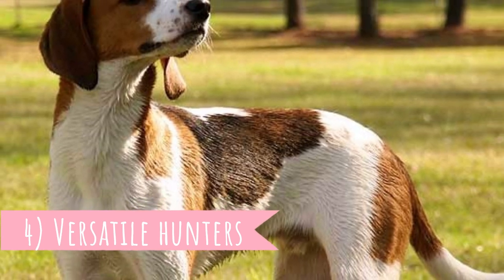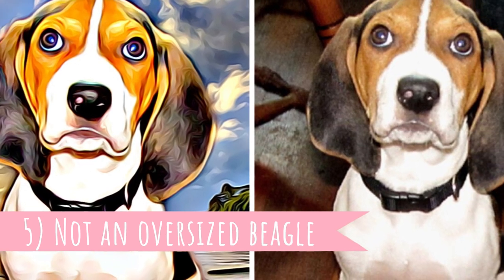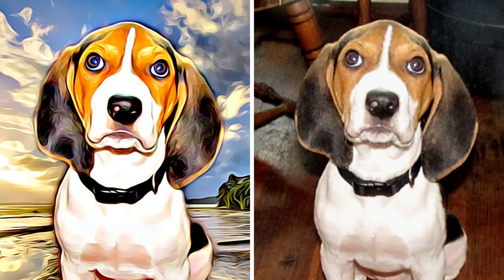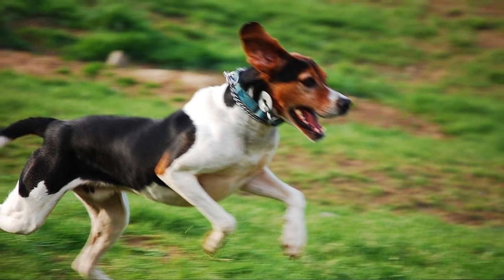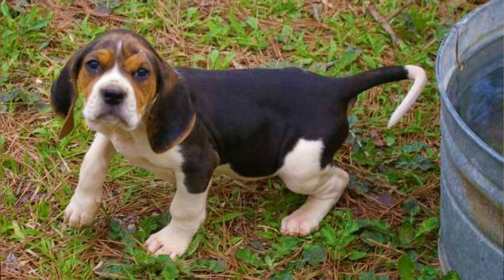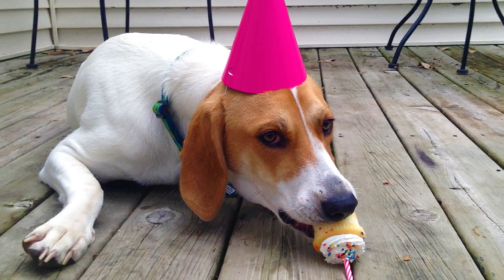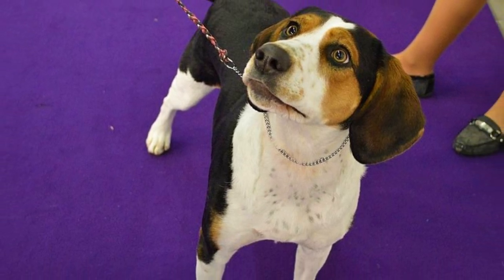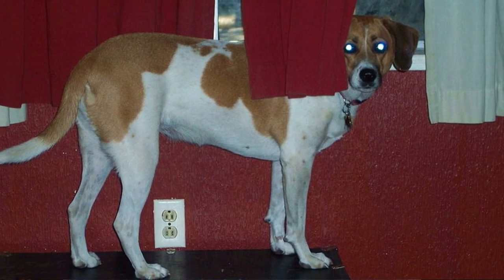Treeing Walker Coonhound - TOP 10 Interesting Facts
Top 10 interesting facts about the Treeing Walker Coonhound, a confident, active and intelligent dog breed.

Short Treeing Walker Coonhound description:
Depending on the gender, when the females are naturally little bit smaller, the average Treeing walker coonhound height is between 20-27 inches which is 51-69 cm and their weight should be between 50-70 pounds which is 23-32 kg.

Just like almost all the hunting breeds, this is very active dog. If you are keeping a Treeing Walker Coonhound and you are not hunting with him, you have to provide him plenty of exercise. This is athletic, fast and energetic dog, that needs daily long walks and vigorous playtime. Otherwise they can be stressed and destructive.

Treeing Walker Coonhound facts VIDEO TIMESTAMPS:
0:19 Origin
0:37 Name
1:00 Barking
1:19 Versatile hunters
1:40 Not an oversized beagle
2:02 Exercise
2:24 Dog sports
2:42 Training
3:05 Size
3:25 Health

Photo licenses:
0:01 By Jean - Flickr: treeing walker coonhound, CC BY 2.0,
0:19 By Ky1958 - Own work, CC BY-SA 3.0,
0:27 By Kingkong954 - Own work, Public Domain,
0:37 By Jay Gorman - Flickr, CC BY 2.0,
0:50 By Albatrosses - Own work, CC BY-SA 4.0,
1:06 By Ky1958 - Own work, CC BY-SA 3.0,
1:19 By Kingkong954 - Own work, Public Domain,
1:31 By Hollakr - Own work, Public Domain,
1:41 By Ky1958 - Own work, CC BY-SA 3.0,
2:10 By Albatrosses - Own work, CC BY-SA 4.0,
2:24 By mclondicek - originally posted to Flickr as beauregard is serious, CC BY 2.0,
2:42 By User:Nbritton - Own work by the original uploader, CC0,
3:11 By Pets Adviser from Brooklyn, USA - Treeing Walker Coonhound-11-Stk Lonepine's Iron Maiden CGCA 03, CC BY 2.0,
3:25 By Hollakr - Own work, Public Domain,